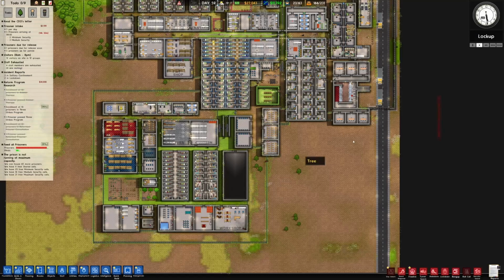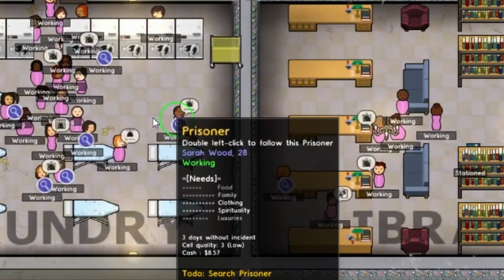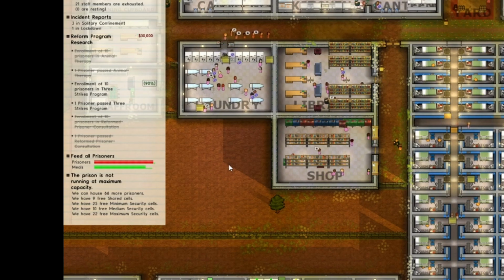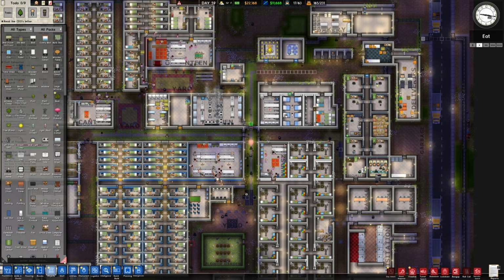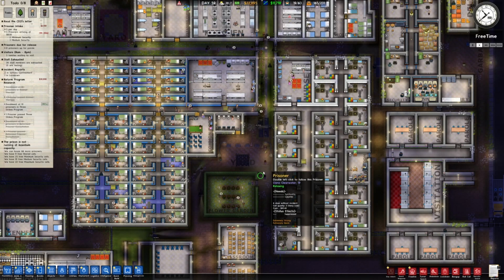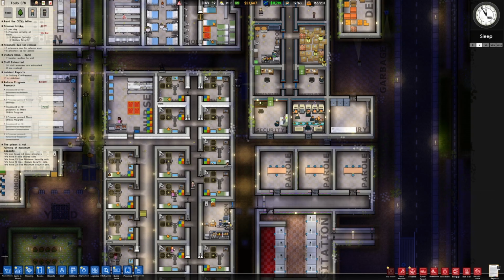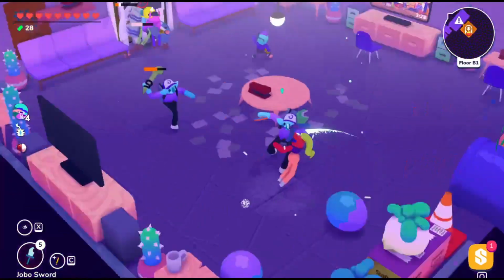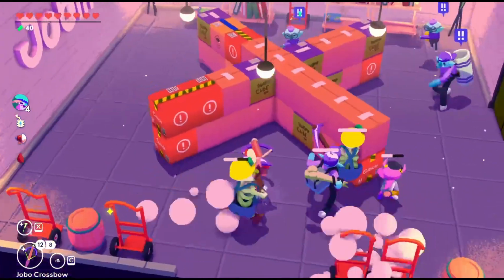What is good UI? | PART 3 | game dev learns UI UX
This is the third and final installment in this little series where I analyze the UI of a games I've played in the past few years. This video covers two of my favorite games of all time: Prison Architect and Going Under.